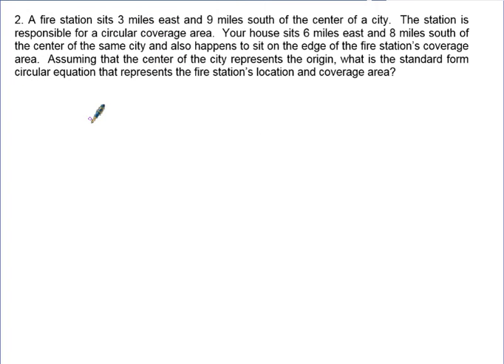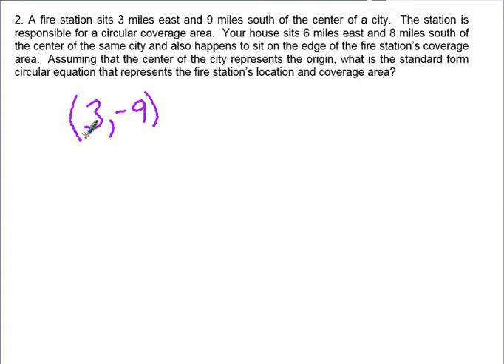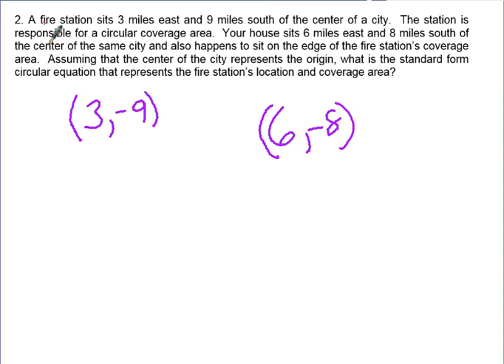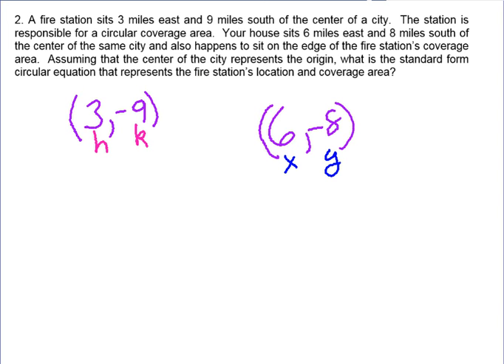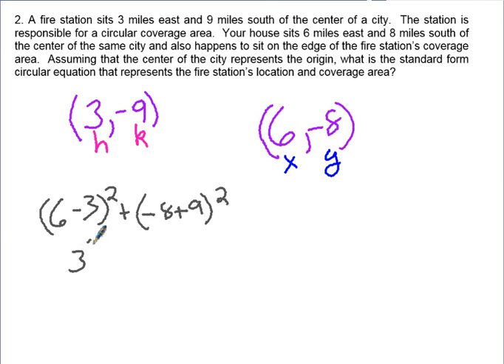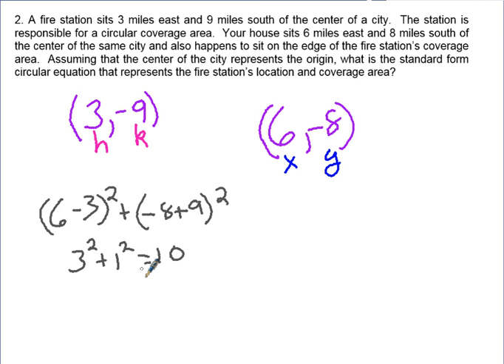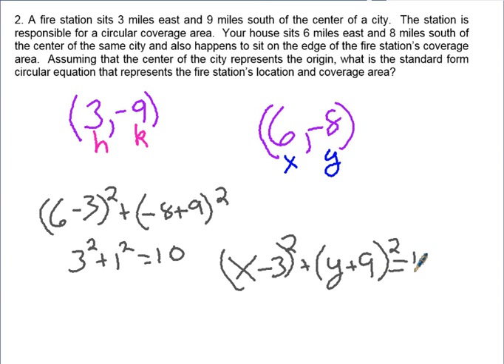GS Unit 5 test #2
circle application